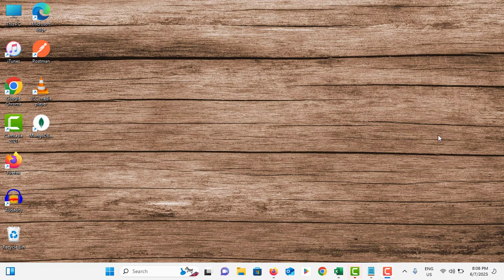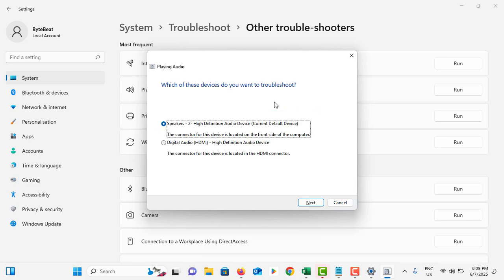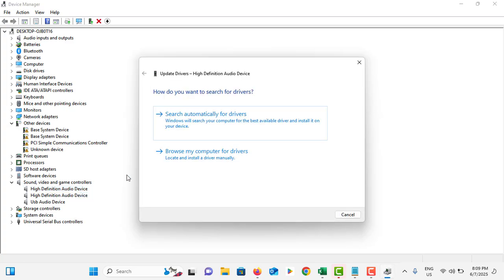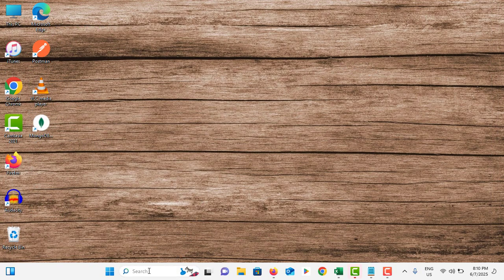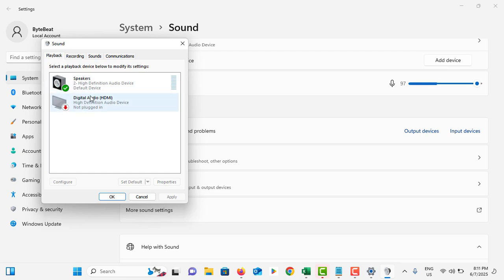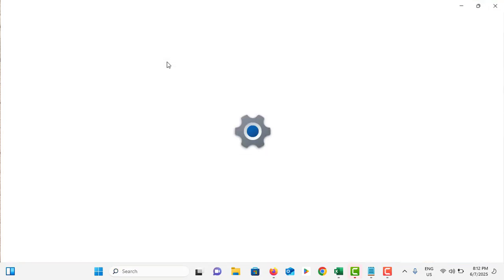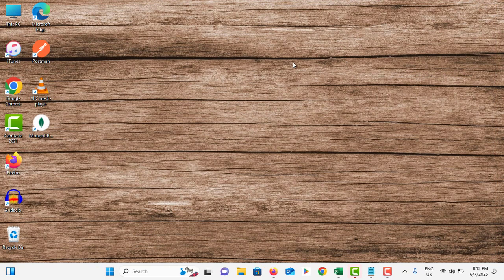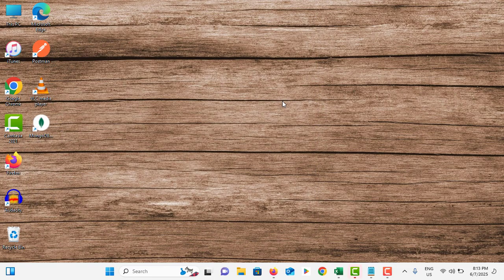How to Fix PC Audio Jack Problem in Windows 11 | 2025 Full Guide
How to Fix PC Audio Jack Not Working | 2025 Full Guide

Front audio jack not working? How to fix audio jack not working on Windows 10, Windows 7, laptop, and desktop! Front panel audio not working? Rear audio jack issues? This guide helps you fix all audio jack problems fast!

If your front audio jack is not working on Windows 10 or Windows 7, or if your laptop audio jack isn’t working properly, this step-by-step tutorial will show you how to fix front panel audio jack problems and rear audio jack issues. Learn easy troubleshooting tips to solve audio jack not working errors and get your sound back on track quickly.